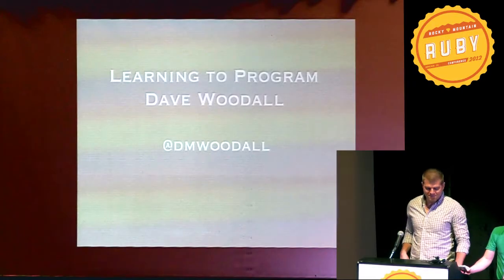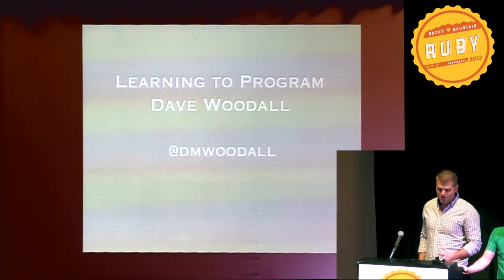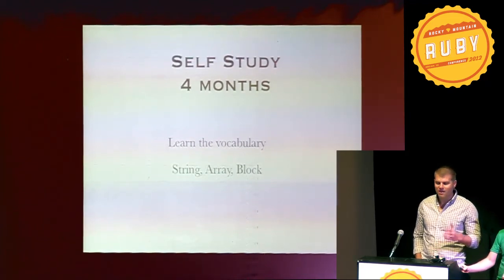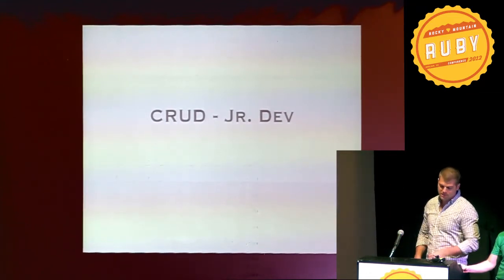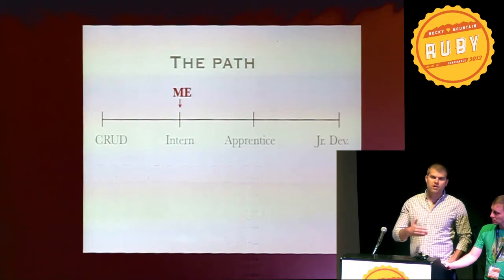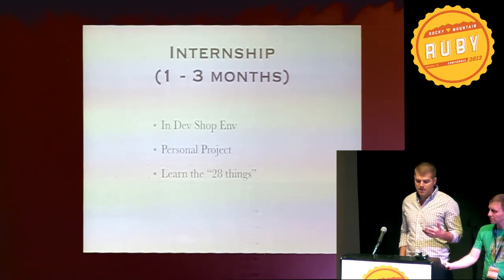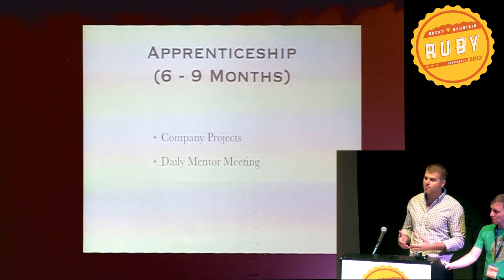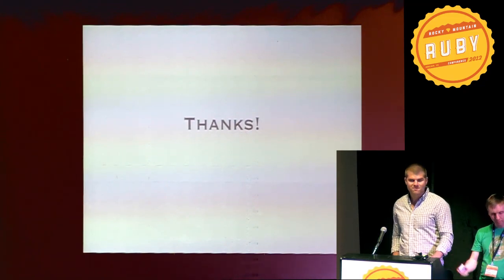Lightning Talk: Learning to Program by Dave Woodall